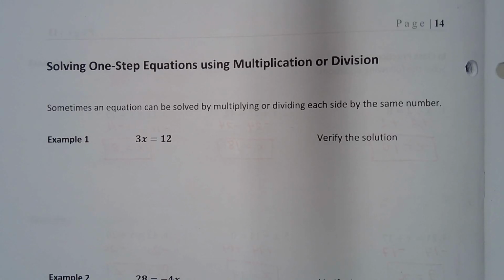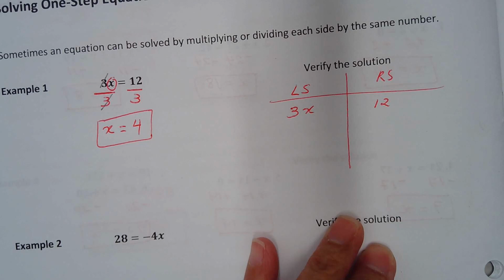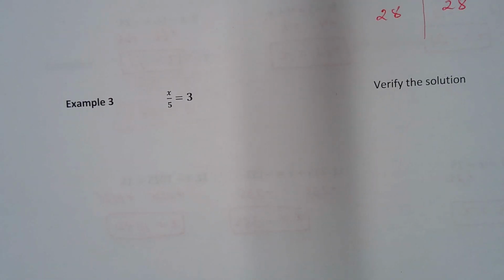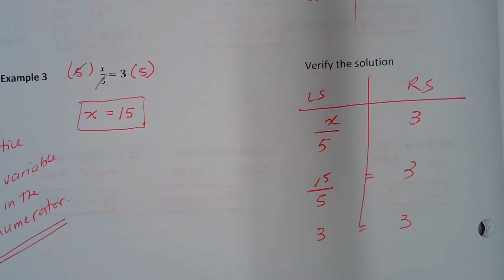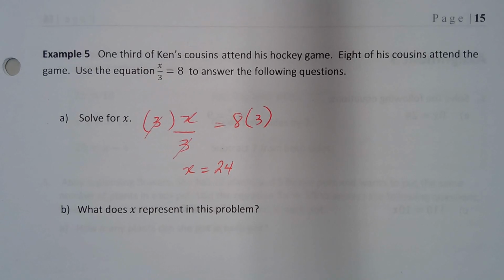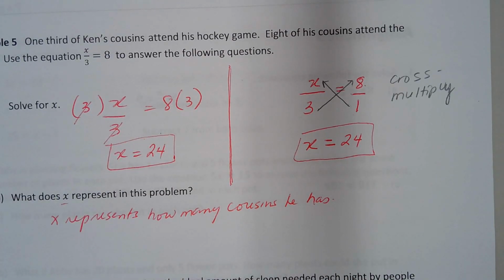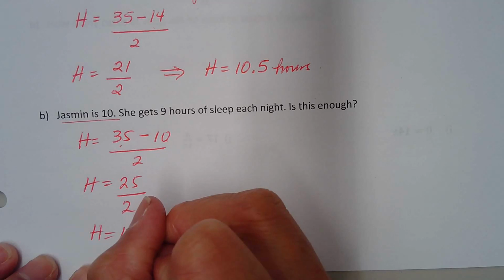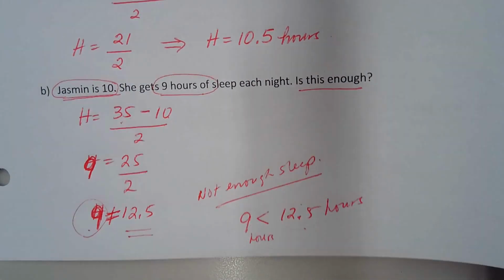Lesson 3 Solving 1 Variable Equation